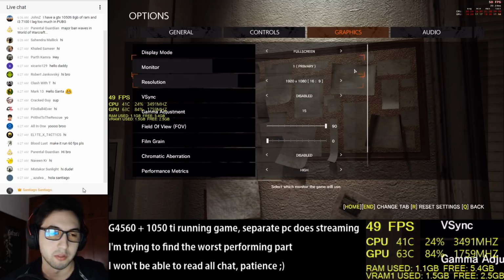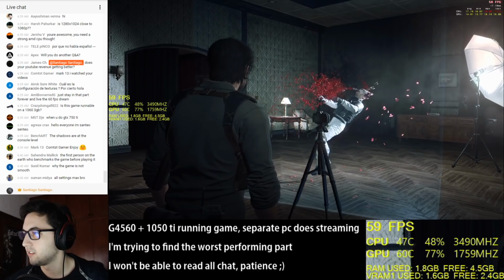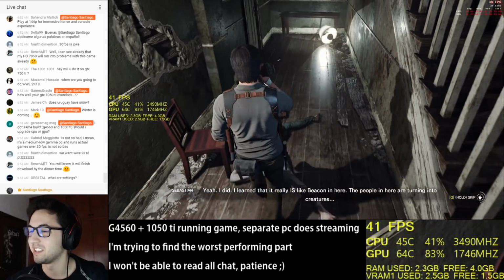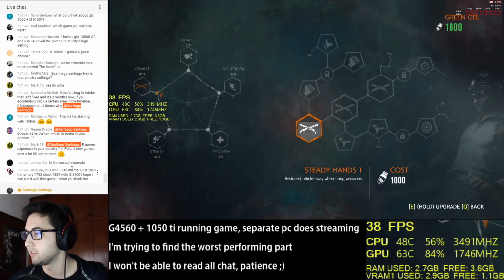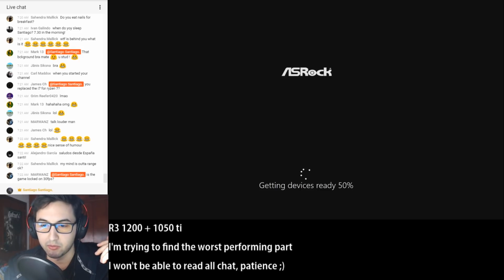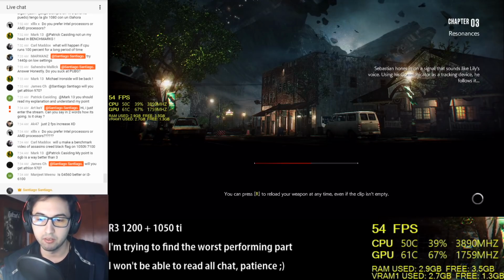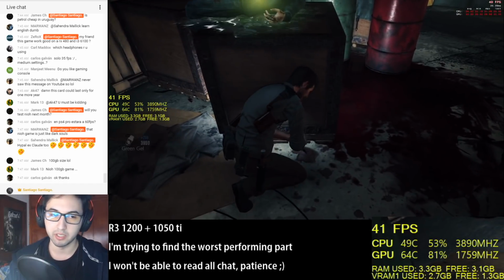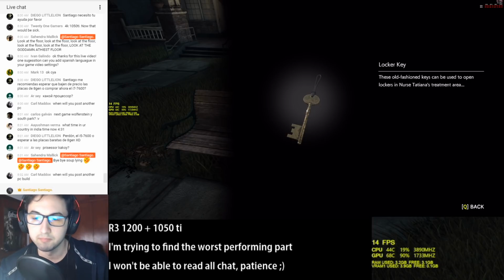[13-Oct-2017] The Evil Within 2 GTX 1050 ti Benchmark - Finding the biggest performance hit!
- If the stream dies I will be back as soon as possible, if something failed and I can't get back on, just check twitter I will keep you informed there in case of any issues while streaming ;) Stream is done using a separate PC
If you want to support me:

-8GB RAM DDr4 2133MHz (2x4GB Kingston HyperX Fury)

-1TB HDD 7200RPM (Western Digital Blue)

-AverMedia Live Gamer Extreme Capture Card + OBS